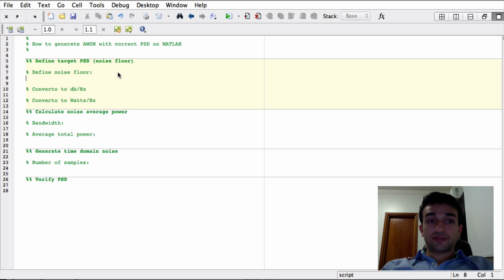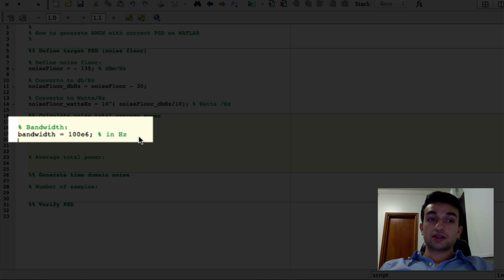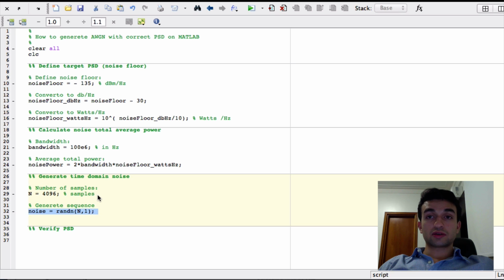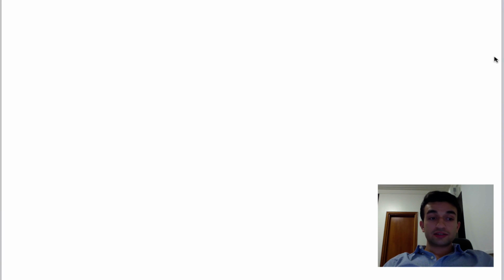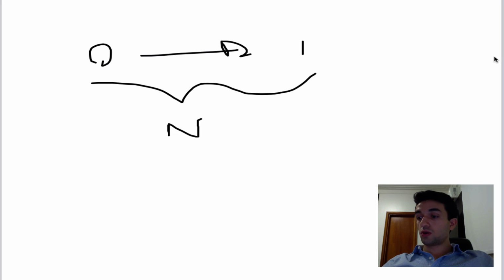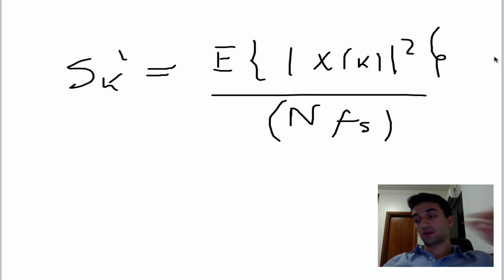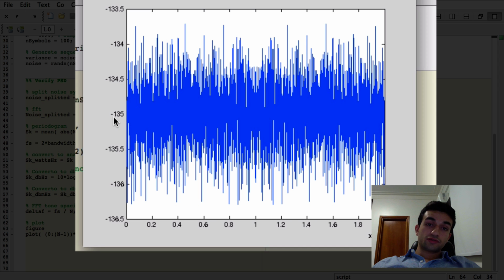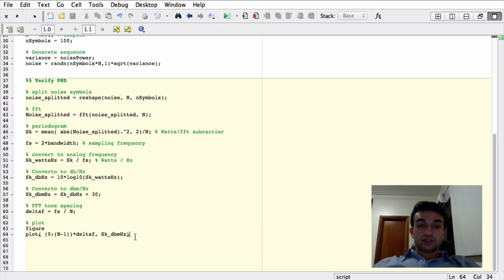How to generate AWGN with correct PSD on MATLAB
This video explains how to generate the additive white Gaussian noise (AWGN) with a given power spectral density (PSD). First, given the PSD, the total power of the noise is calculated. Then, the time-domain noise is generated. Finally, the PSD of the discrete sequence is estimated using the FFT.

Expected background:
- Basics of stochastic process: expected value, mean, variance, total power of a random process
- Discrete Fourier Transform (DFT)
- DFT frequency spacing
- Power spectral density